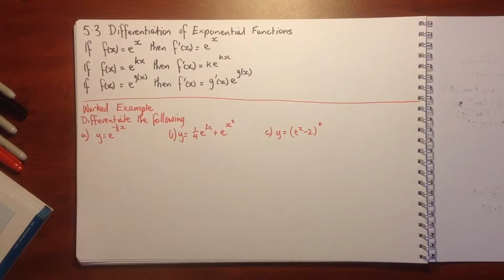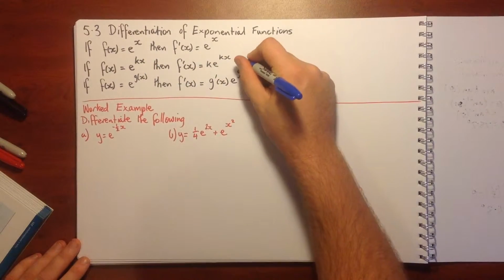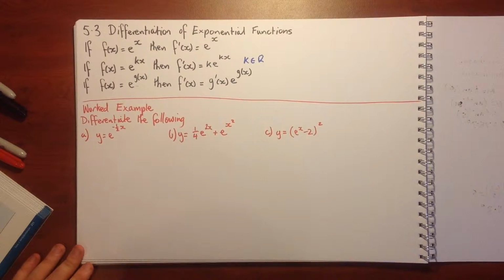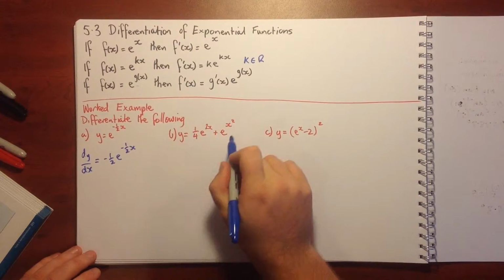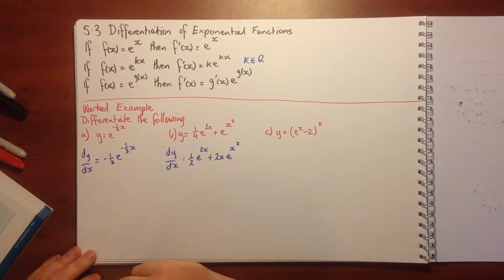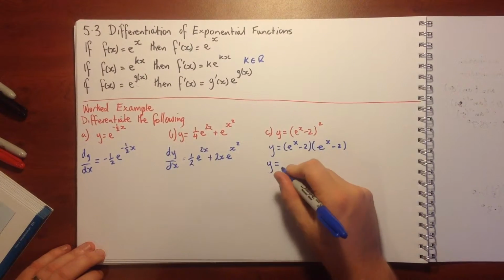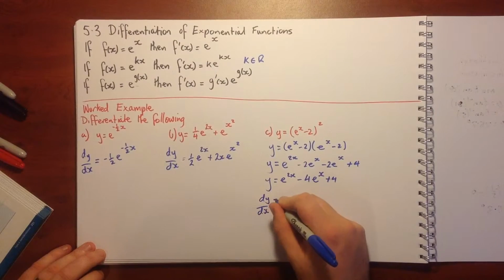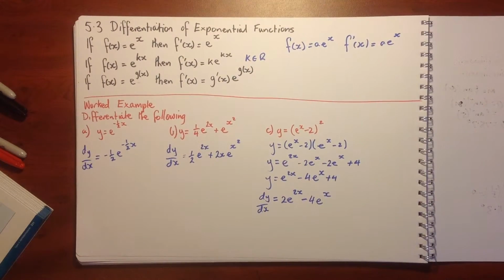Maths Methods 5.3 Differentian of Exponential Functions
In this tutorial students learn how to differentiate exponential functions